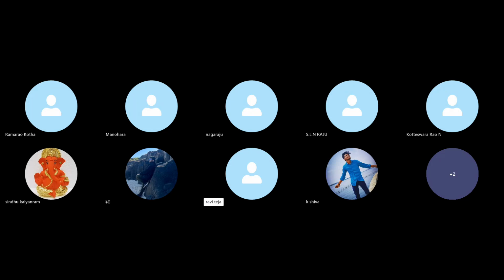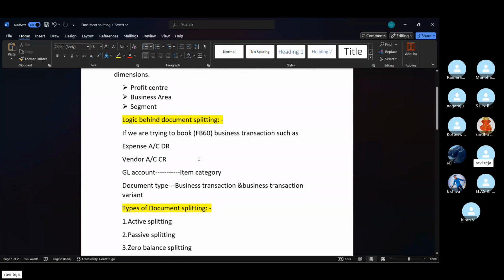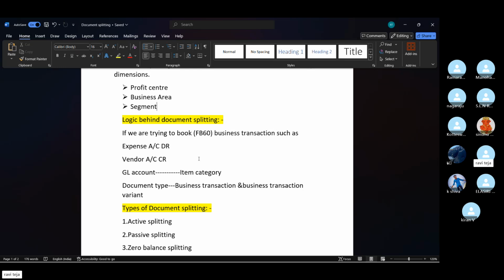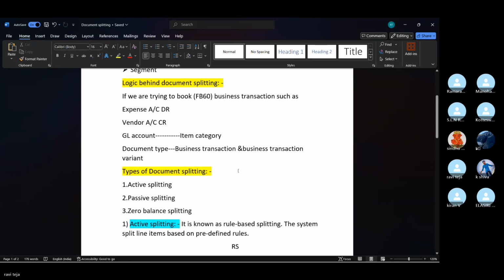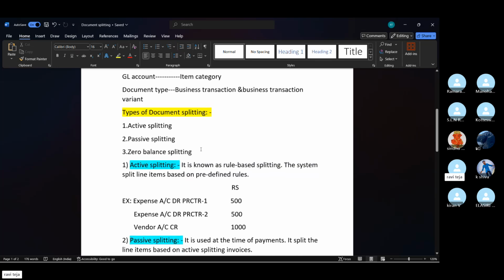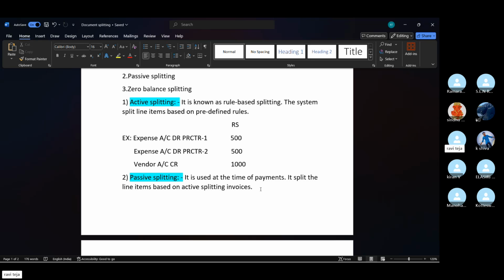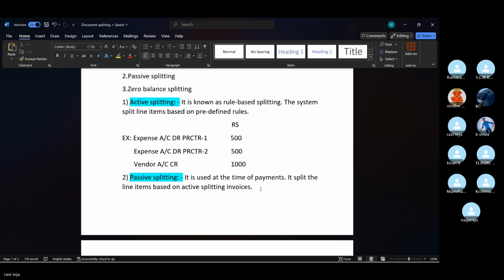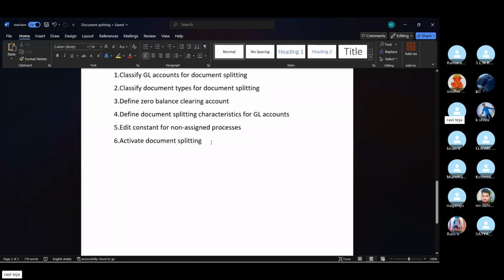Documents Splitting Overview SAP FICO,SAP Tutorial For Beginners,Documents SplittingFOR COMPANY CODE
# 📌 Welcome to the Leading SAP FICO S/4HANA Learning Channel! 🚀

Are you ready to take your career to the next level with **SAP FICO in S/4HANA**? Whether you're just starting out, looking to switch careers, or aiming to become an expert consultant, this channel is your go-to source for everything related to **SAP Financial Accounting (FI)** and **Controlling (CO)** in the **S/4HANA** environment.

We bring you **practical, real-world content** designed to help you understand core concepts, master configuration, prepare for interviews, and succeed in real-time SAP projects.

## 🎯 Our Mission

The goal of this channel is simple: to make **SAP FICO S/4HANA** learning accessible, understandable, and practical. With SAP rapidly moving organizations to S/4HANA, the demand for professionals skilled in its simplified architecture and processes is higher than ever. Our content is built for **learners at every stage** — from beginners to experienced consultants.

We believe in **clear explanations**, **hands-on examples**, and **real-time scenarios** to help you build job-ready skills and confidence.

- Introduction to SAP and the S/4HANA ecosystem
- Financial Accounting (FI): GL, AP, AR, AA, Bank Accounting
- Controlling (CO): Cost Centers, Profit Centers, Internal Orders, Product Costing
- Organizational structure and data flow in SAP

### 🔹 Configuration in S/4HANA
- Step-by-step SPRO configuration
- Universal Journal (ACDOCA) and new GL features
- S/4HANA simplifications in FI and CO
- Key differences from ECC to S/4HANA

- End-to-end business process demonstrations
- System walkthroughs with practical examples
- Common issues, solutions, and troubleshooting tips
- Sample project documentation and templates

### 🔹 Interview Preparation
- Frequently asked interview questions (fresher to senior level)
- Scenario-based and practical Q&A
- Resume tips for SAP FICO consultants
- Real interview experiences and advice

### 🔹 S/4HANA Insights
- Overview of FIORI apps for finance
- Embedded analytics and reporting
- Integration with other modules (MM, SD, PP, HCM)
- SAP Activate methodology and implementation phases

### 🔹 Career Support
- SAP FICO career paths and roles
- Guidance for non-IT backgrounds to enter SAP
- Certification advice and exam tips
- Freelancing and remote opportunities in SAP

This channel is designed to support a wide range of learners:

✅ **Freshers and students** who want to build a career in SAP
✅ **Working professionals** aiming to switch to SAP
✅ **End-users** transitioning into consulting roles
✅ **SAP ECC consultants** moving to S/4HANA
✅ **Finance professionals** looking to digitize their skills
✅ **Job seekers** preparing for interviews
✅ **Project managers and leads** needing functional knowledge

No matter your background, this channel offers a structured and supportive way to learn SAP FICO with clarity and confidence.

## 🧠 Why SAP FICO on S/4HANA?

SAP FICO is the **backbone of financial processes** in SAP, and with S/4HANA, it has evolved into a more powerful, streamlined, and intelligent system. Learning SAP FICO on S/4HANA gives you:

✔ A competitive edge in the job market
✔ Skills relevant to digital transformation projects
✔ Opportunities to work on global SAP implementations
✔ High-paying consultant roles across industries

As companies continue their S/4HANA migration, the need for professionals with updated knowledge is skyrocketing. This channel ensures you stay relevant, skilled, and ahead of the curve.

✅ Focused purely on **SAP FICO S/4HANA** — no distractions
✅ **Step-by-step tutorials** with system demos
✅ Real-time project knowledge, not just theory
✅ Career-oriented advice and mentorship
✅ Up-to-date with latest SAP versions and trends
✅ A growing community of learners and professionals

We focus on **clarity, simplicity, and depth**, making complex topics easier to understand and apply in real-world scenarios.

## 🛠 Tools, Platforms, and Technologies Covered

- SAP GUI
- SAP S/4HANA (All major releases)
- SAP FIORI
- SAP Activate & ASAP methodology
- Integration with MM, SD, HCM, PP
- Embedded analytics and reporting tools
- SAP Certification tools and study material

🟢 Core concepts
🟢 Real-time configuration
🟢 Interview prep
🟢 Career tips
🟢 Project walkthroughs
🟢 System demonstrations